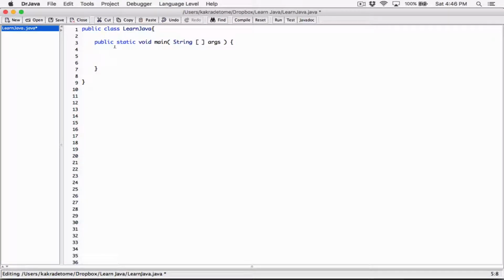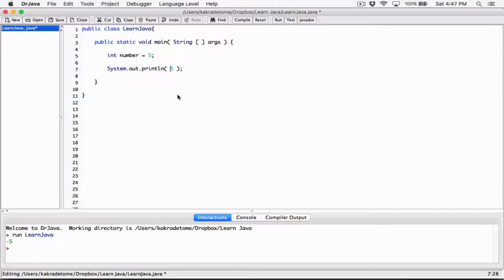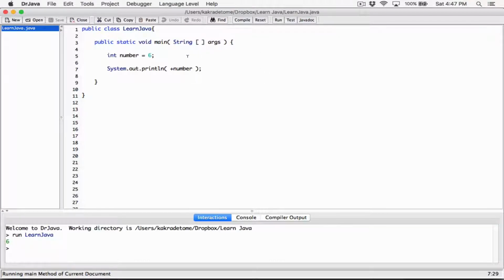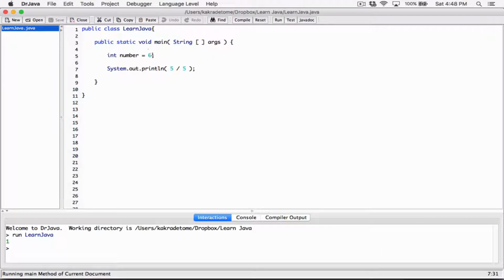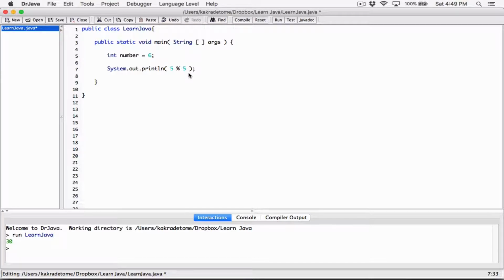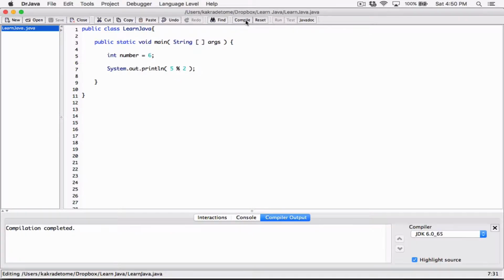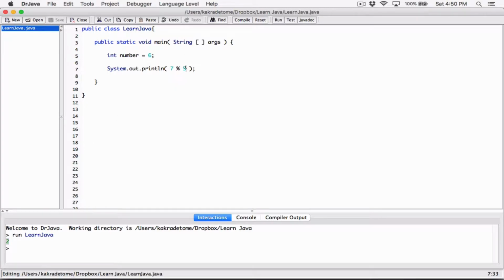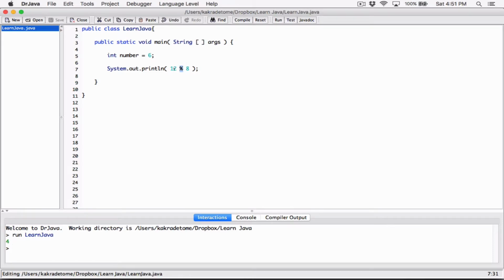34. Arithmetic operators: modulus - Learn Java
Learn Java
Arithmetic operators: modulus